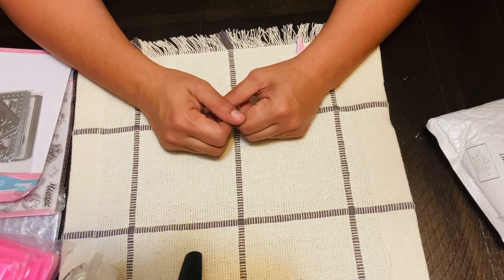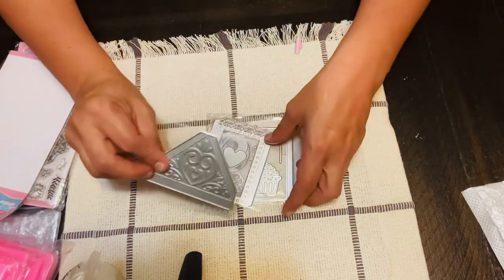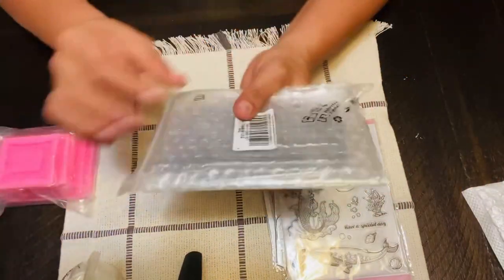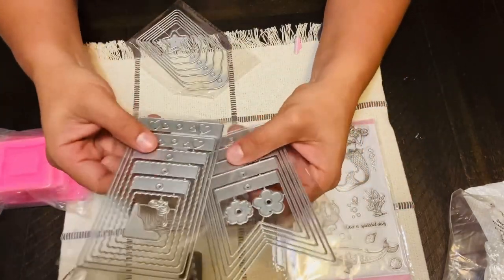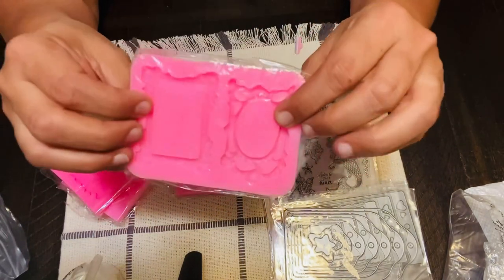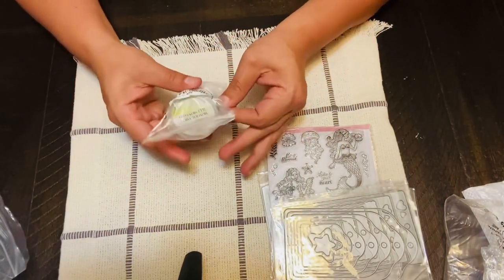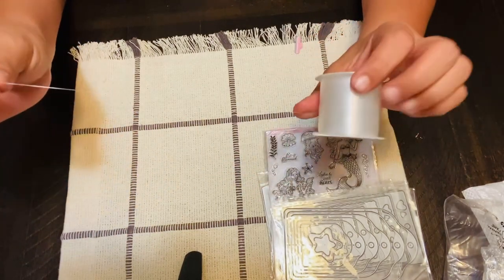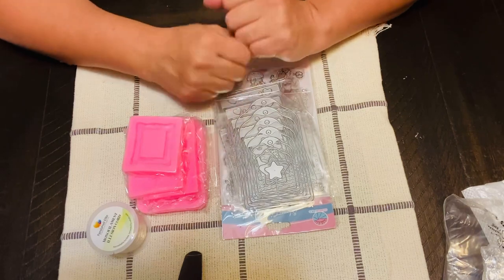Beebeecraft Unboxing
Hello everyone!! Just wanted to share my Beebeecraft unboxing. I picked out a few items from dies to silicone molds. Remember to come back to check out my projects that I’ll be sharing with you very soon. 😊🙏❤️

Here are the links to items mentioned in video:

Different size metal dies

Circus Tent/Envelope Pocket

Silicone Frame Molds

Mermaid Ocean stamps

Fishing Line for beads